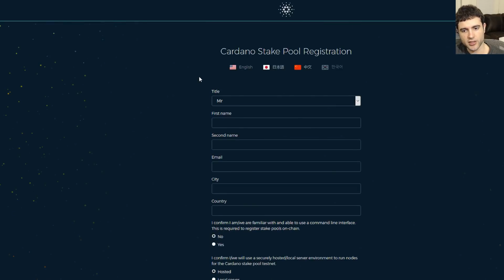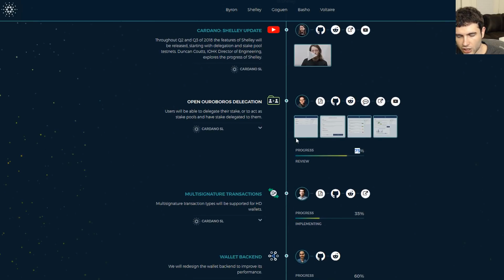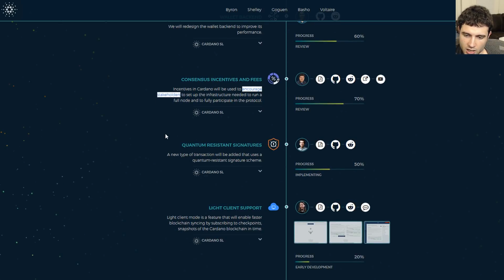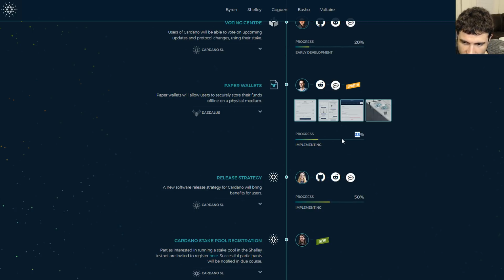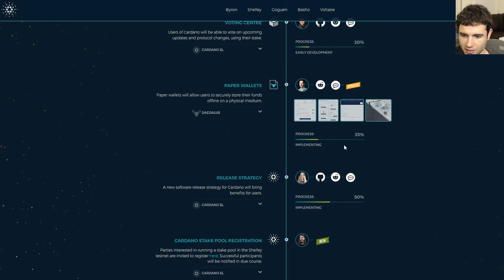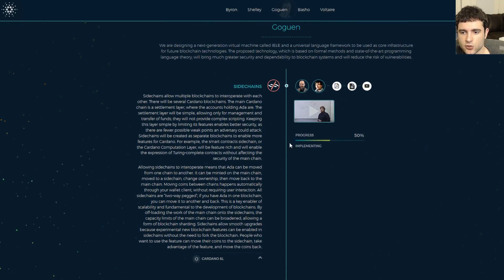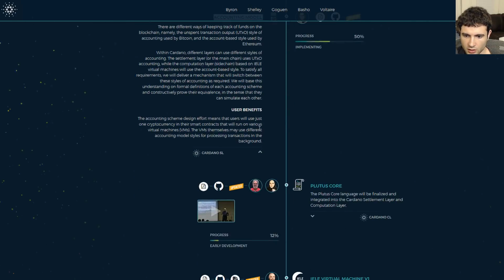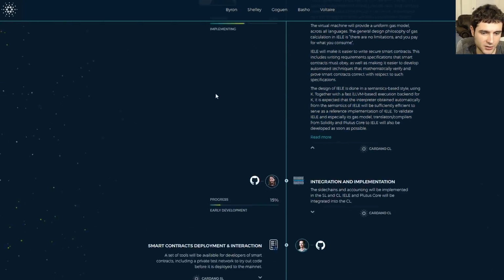Cardano Roadmap Update Review (April 2018)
ADA: DdzFFzCqrhsyX4HqRkrdyU5yxBww7BeJQix1At21Jv1HwTtL6CCGmPV9CC1PKwqWteNufzpoYVBMXLzX6aBaqK7bfm1X4L8ANNYxWM5S